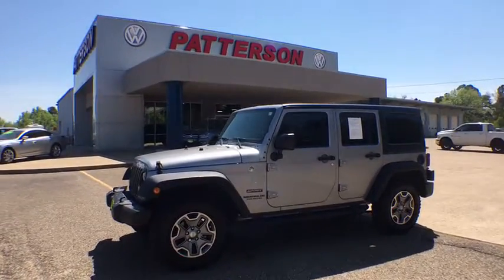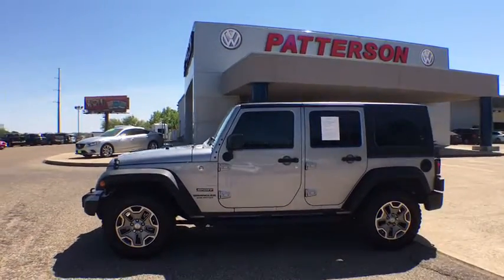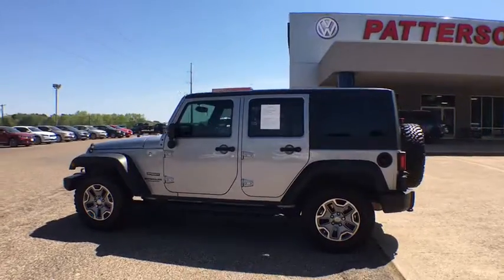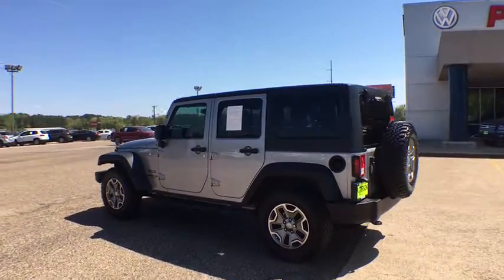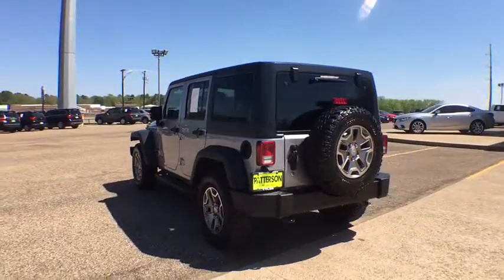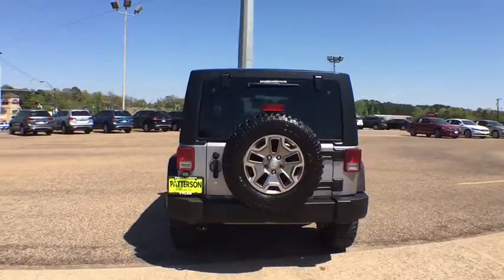2016 Jeep Wrangler Tyler, Longview, Lufkin, Nacogdoches, Shreveport, TX T2611A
Billet Silver Metallic Clearcoat U 2016 Jeep Wrangler available in Tyler, Texas at

Patterson Volkswagen
3800 Chandler Hwy

Recent Arrival! Odometer is 1761 miles below market average!brbrbr2016 Jeep Wrangler Unlimited Sport 4WD 5-Speed Automatic 3.6L V6 24V VVT billet silver metallic clearcoat